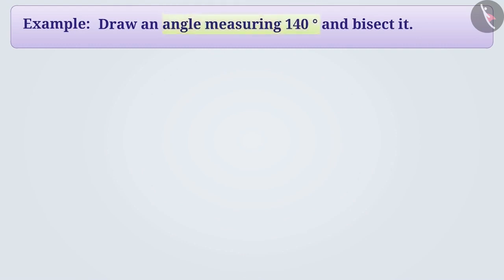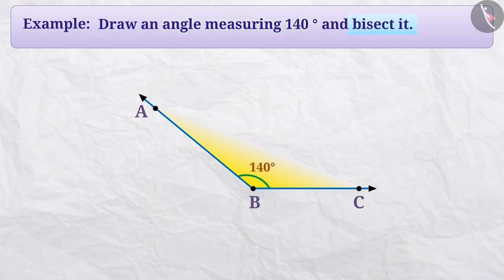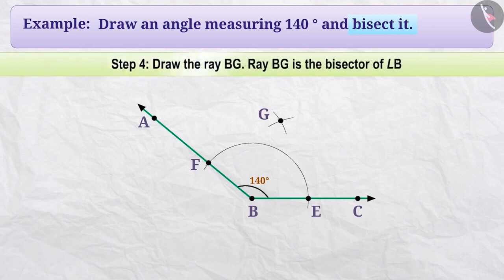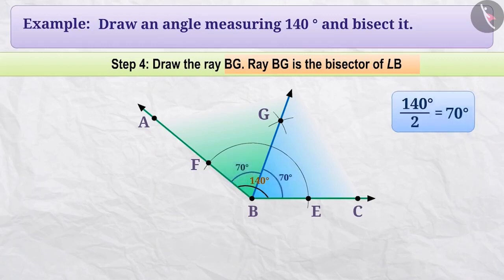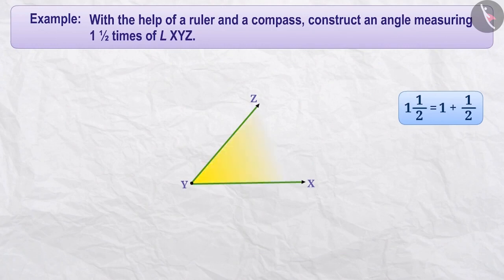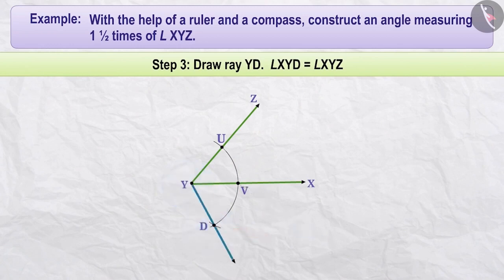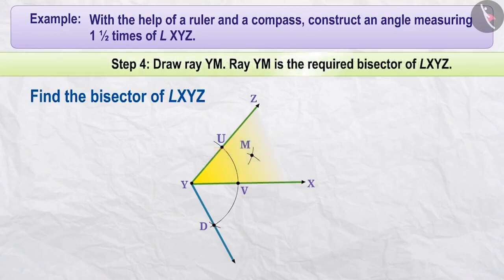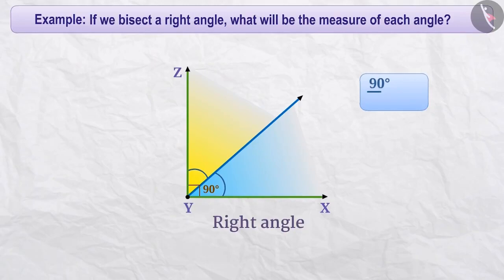Construction of Bisector of an Angle Bisector Part 2-3 || Class 6 || ENGLISH MEDIUM || MANA TV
Subject :  MATHS

Topic  : Construction of Bisector of an Angle Bisector